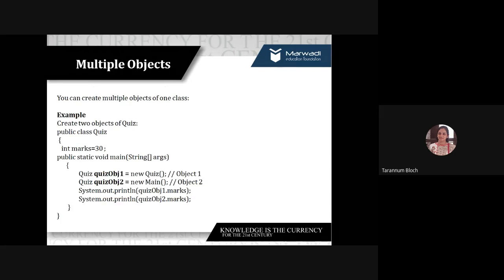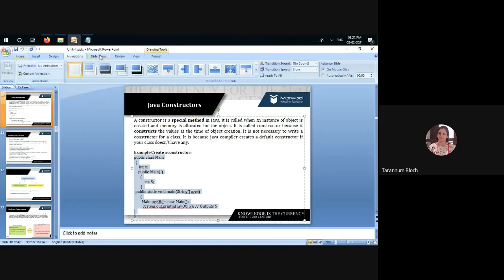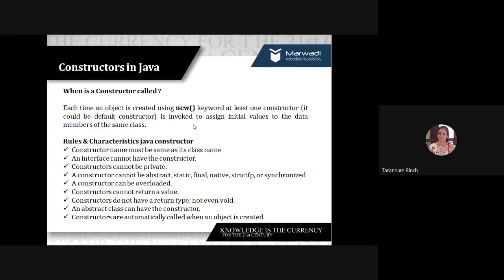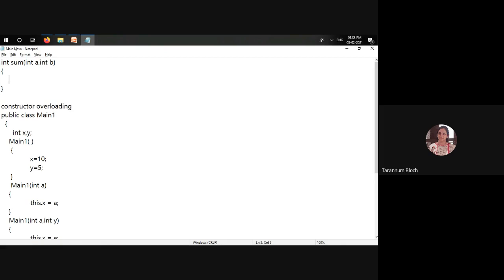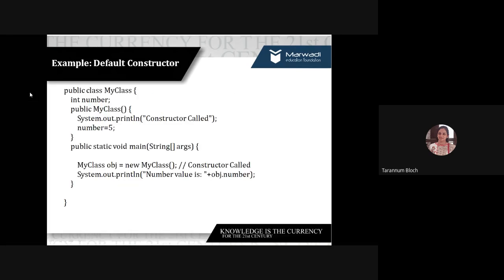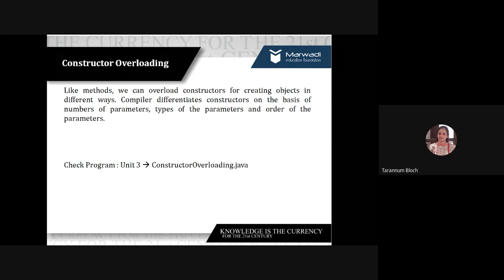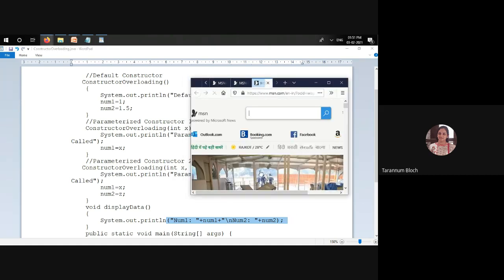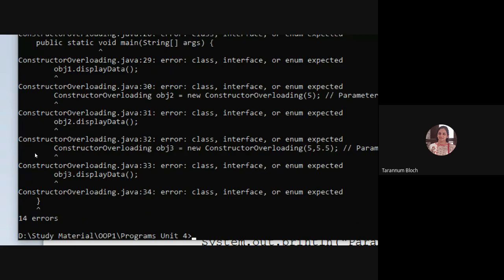4EC2 OOP I TAB 03 02 2021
Learning Outcomes :
Rules for Constructor
Constructor Overloading